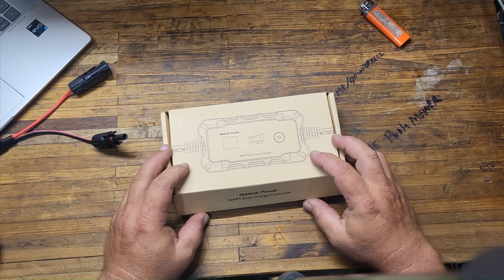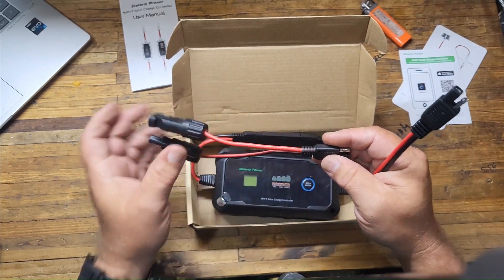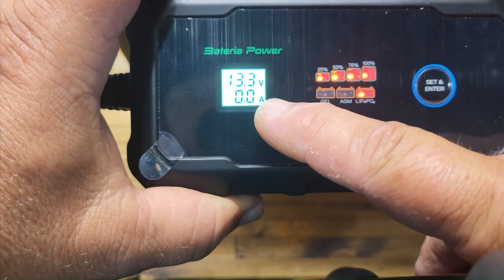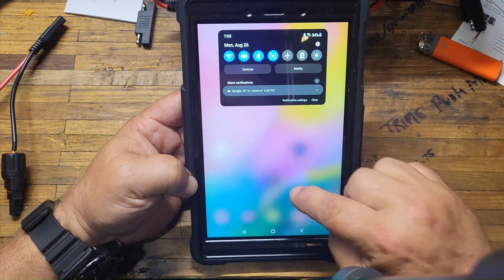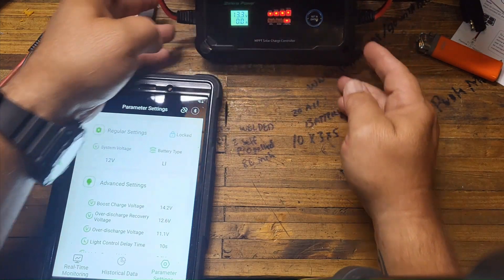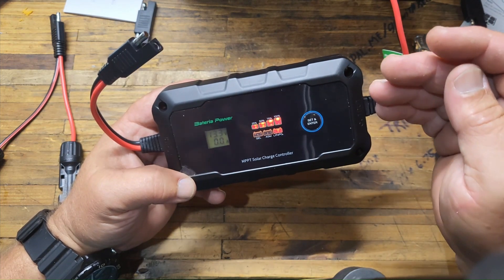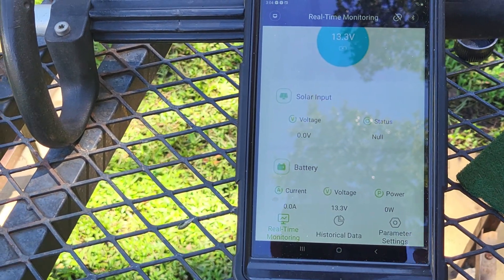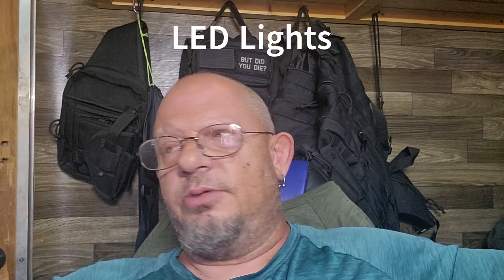Bateria Power + LiTime = Beginner Friendly OFF GRID SOLAR Set-up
Today were discussing a simple and inexpensive solar option for every day use
Bateria Power 20A 12V/24V MPPT Solar Charge Controller

20A 12V/24V MPPT Solar Charge Controller, Bateria Power Intelligent Solar Panel Regulator 20 Amp with LCD Display and LED Indicate Light Designed for 12/24 Volt Gel AGM Lithium LiFePO4 (Sunrock 20)